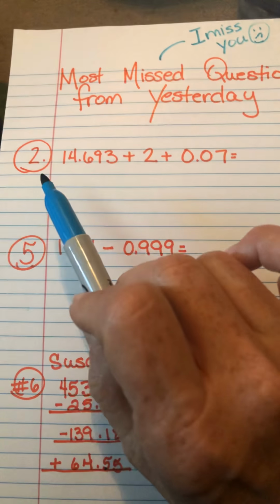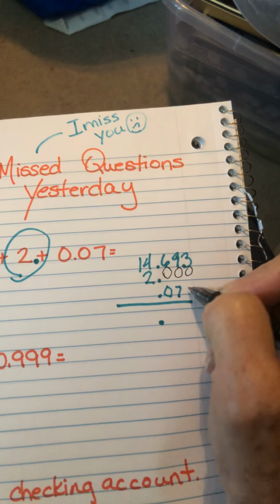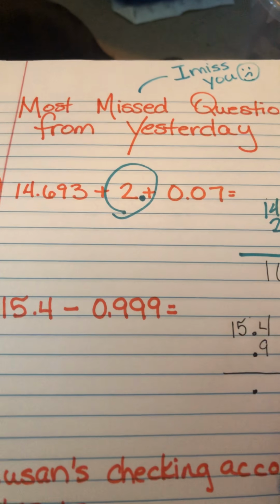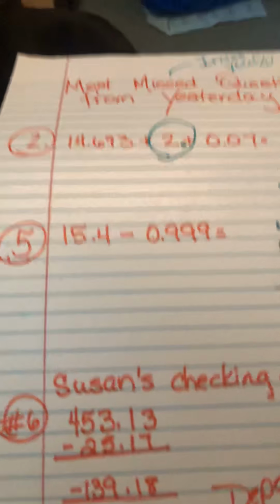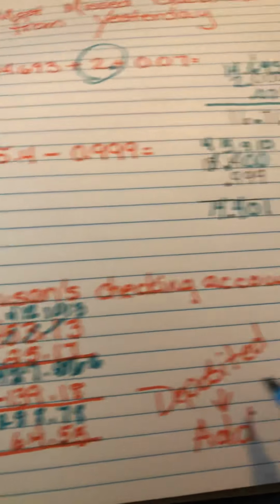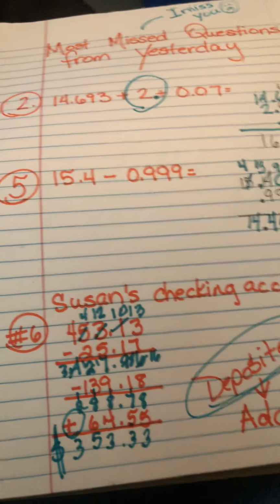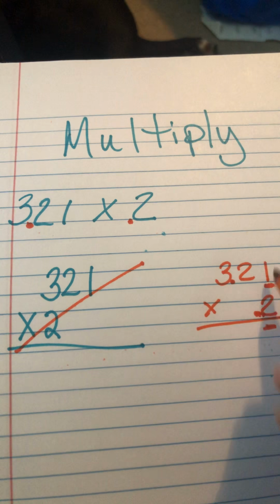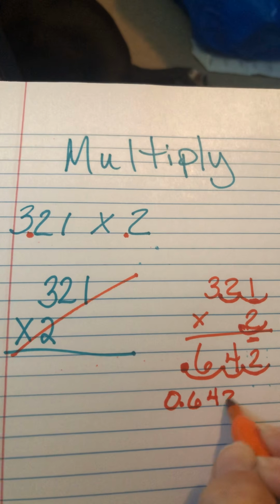Answers to most missed adding and subtracting decimal questions